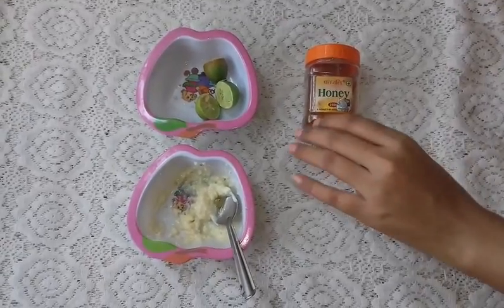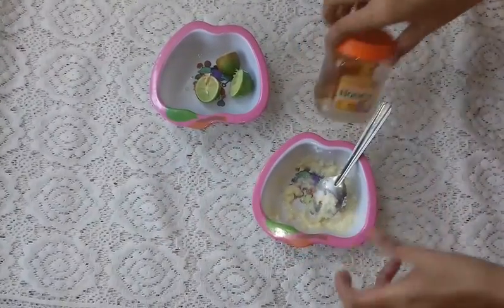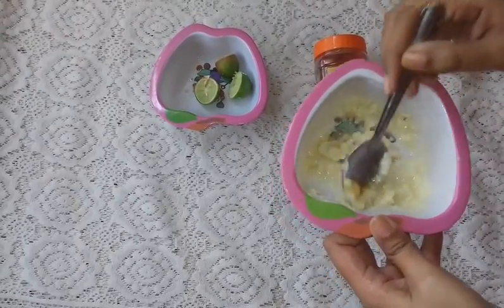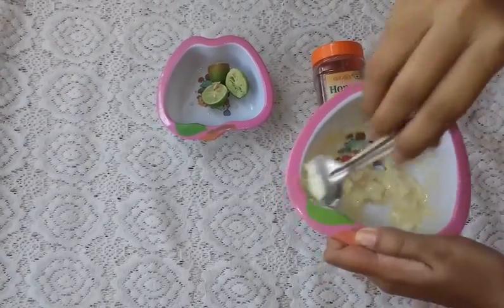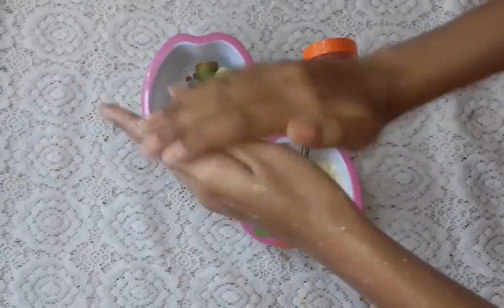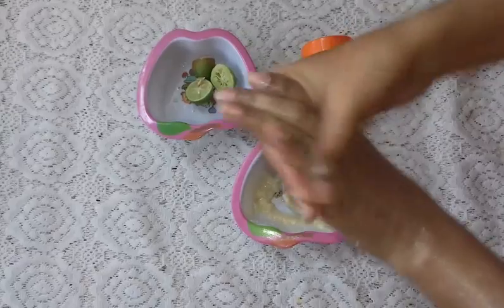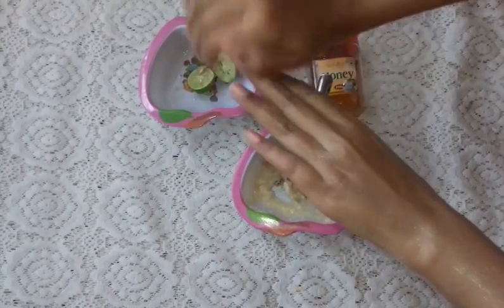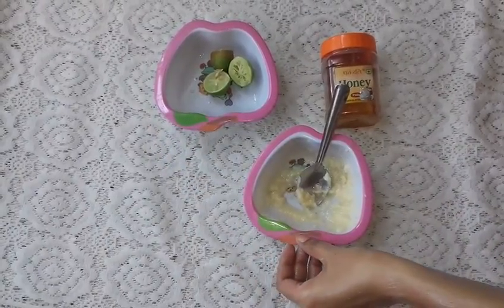सावली त्वचा को गोरा करने के तरीके fair skin Permanently at Home In 7 Days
Apply these homemade  pack for all  body to get smooth, fair, beautiful skin Fast Permanently at Home In 7 Days - Get Glowing Skin Naturally in 1 Week, for  teenagers also use this its natural
Try these remedies its works instantly, fair skin in summer by home remedy in Hindi all age group can use this

Products Mentioned:-
milk cream
honey
lemon

More beauty tips and tricks:-

Priya Barde is one of the leading Emcee in Central India
Presented over 2000 Wedding Events, Corporate, Entertainment, Social Gathering, Movie Promotion, Product Launching, dealer Meet, Birthday Bashes, Etc.

INTRODUCTION
Priya Barde as the Anchor is a fantastic orator, versatile & creative with an absolute stage presence. Apart from understanding her audiences, she also has amazing games, jokes, shares, quotes, stories, and incidents to share, making the event come alive. The spontaneity and crowd management clearly reflect the experience and work management of Priya Barde on stage.
Shared stage with Celebrities Vikrant Messy, Mahima Choudhary, Rimi Sen, Nora Fatehi, Kainaat Arora, Sunil Pal, Abhinav Shukla, Adil Chahal, Tochi Raina, Stebin Ben, Kanika Tiwari (Agneepath Fame), and many more.
Awarded as Miss Bhopal, 2013.
Awarded as Best Personality infamous show Gorgeous Diva, by ETV MP.
Hosted the TV Show Ms. Bhagyashali.
ACHIEVEMENTS
Nominated in Global Icon Award in 2020, held in Delhi, and received appreciation from Kainaat Arora.
Priya Barde was in the hall of fame, sharing the honor with Chunky Pandey, Gulshan Grover, and Parineeti Chopra.
Interviewed in Doordarshan as the role model for Event Industry in Yuva Saptah, on the occasion of Youth Day.
Anchoring shows all over the country.
Product Launches
Award Functions
Press Conference
Concerts & Live Performances
Fashion Shows
Theme Parties
Weddings & Sangeets
Festivals- Navratri, Holi, New Years
Priya has successfully anchored National assignments, multiple shows & events in Mumbai, Delhi, Gwalior, Indore, Bhopal, Bilaspur, Raipur, etc.
A COMPLETE ENTERTAINER
A Complete entertainer with sophisticated and thrilling performances, Anchor Priya Barde has infinite qualities and which can make any event worth remembering. The biggest quality of any Anchor, Model, and Actor require to be humble and kind which reflects in the shows of Priya Barde.